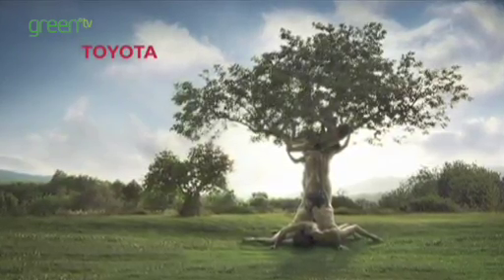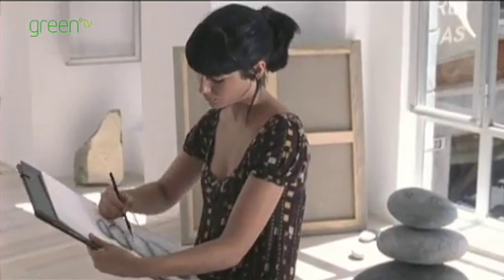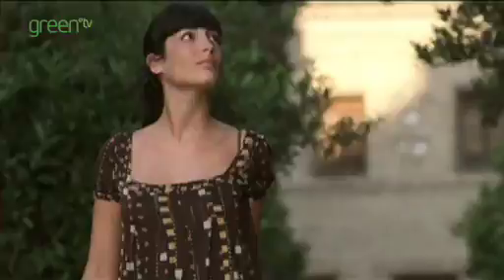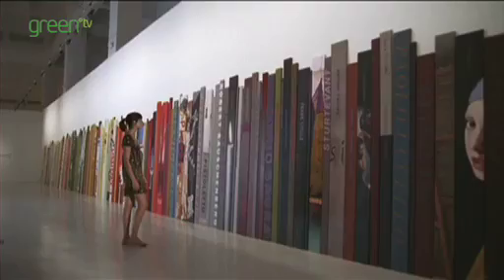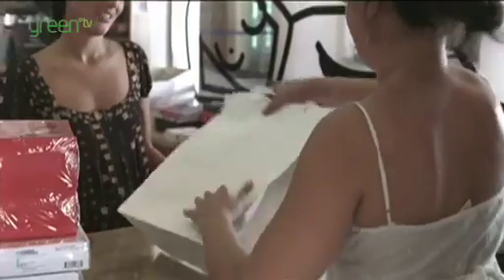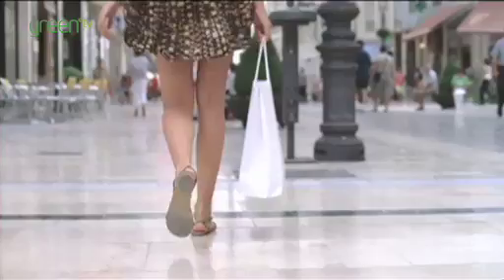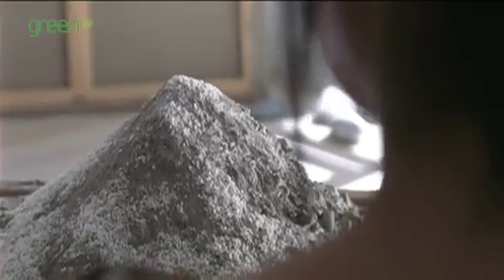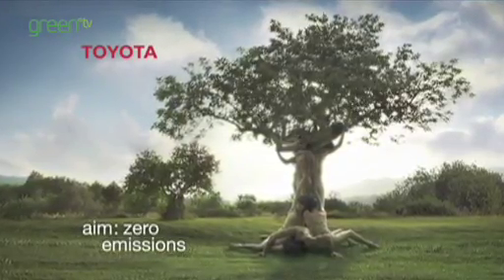Tree Free paper made from Rock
Using Tree-Free paper is a great way to help do your part for the environment.  This paper reduces the water waste that is created from manufacturing traditional paper and is made out of limestone, the most abundant mineral on the Earth.  It uses a non-toxic binding solution to hold it together, all of which is fully biodegradable.  It can also be completely recycled.  Makes one wonder why everyone not using this paper already?